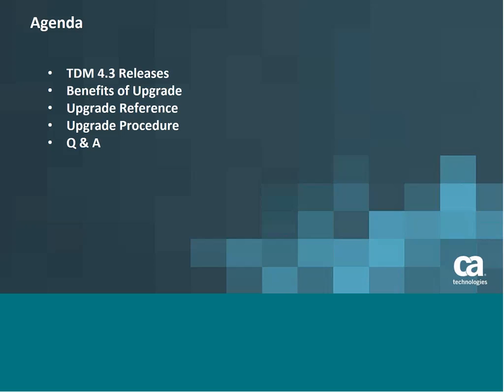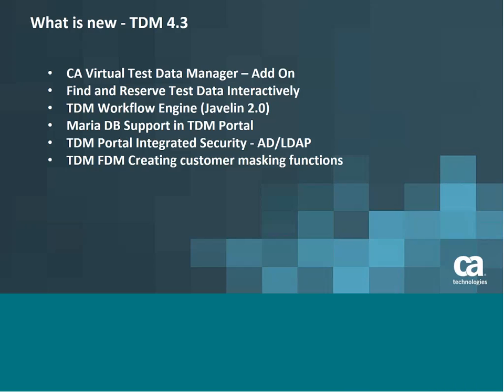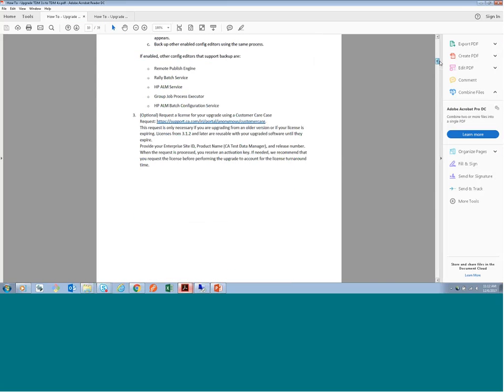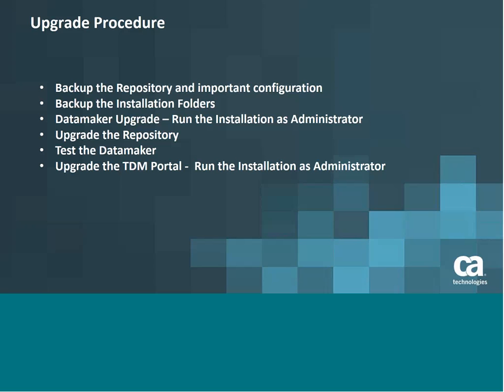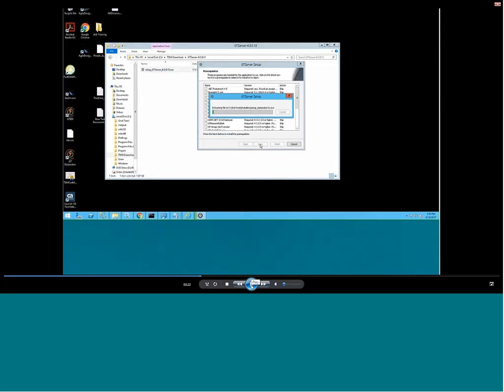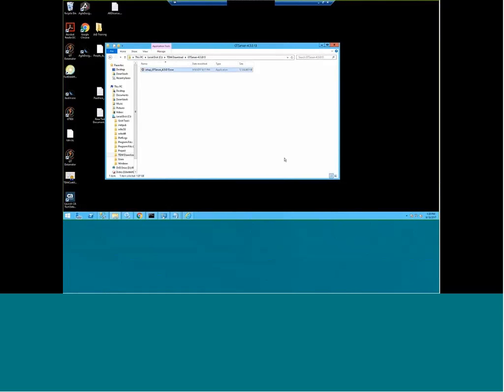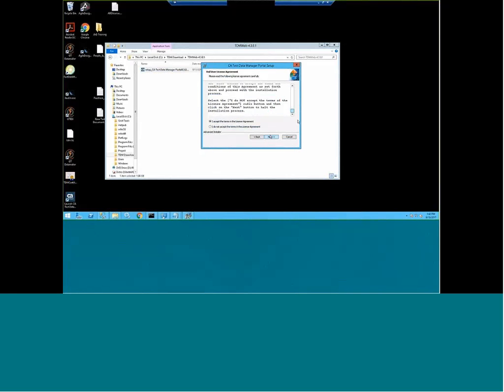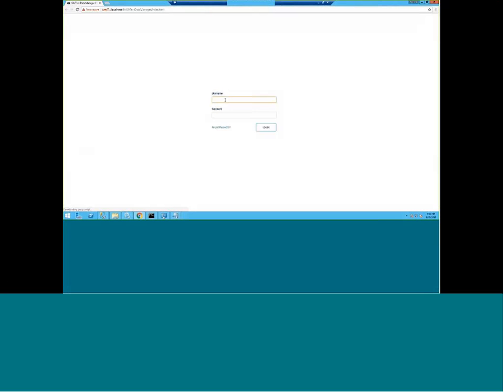December 2017 - TDM Community Webcast - How & Why to Upgrade to CA TDM 4.3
Replay of the CA Test Data Manager community webcast held on December 6, 2017.

Abstract:
Please join us for a short presentation on why and how to upgrade to CA Test Data Manager 4.3.
During this session, we will cover:
        TDM 4.3 Releases
        Benefits of Upgrade
        Upgrade Reference
        Upgrade Procedure
        Q & A